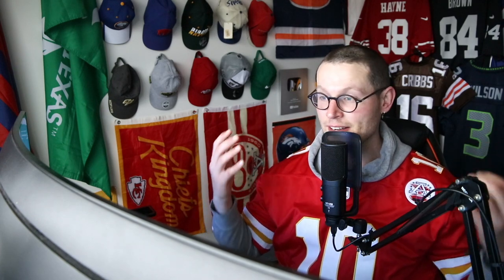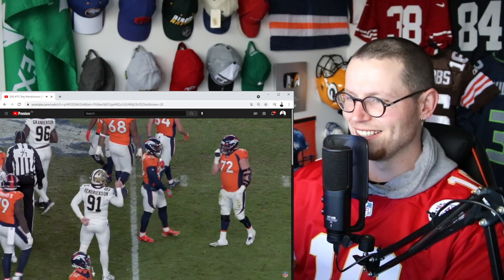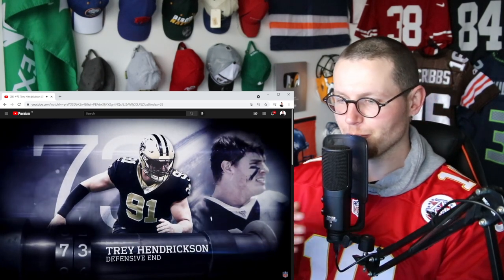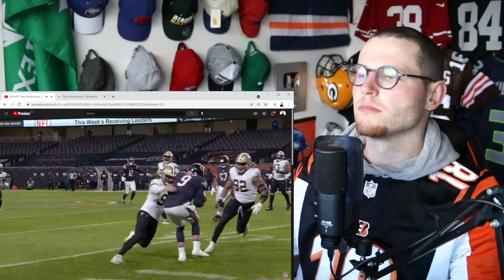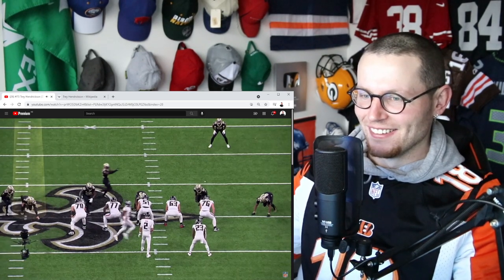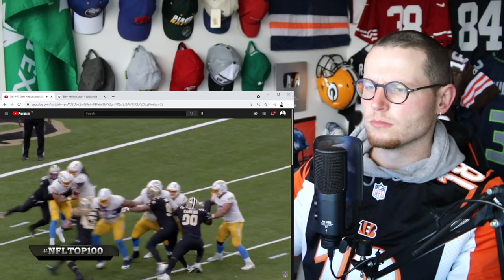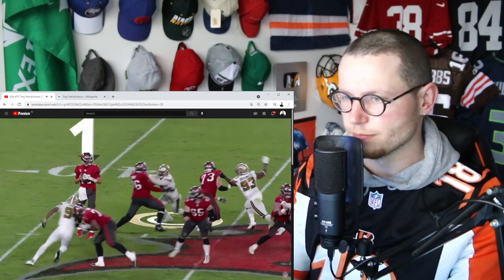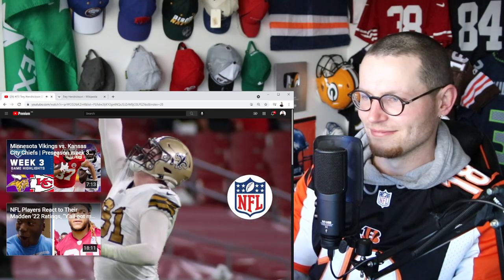Rugby Player Reacts to TREY HENDRICKSON (DE, Cincinnati Bengals) #73 The Top 100 NFL Players of 2021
In this video I take a look at TREY HENDRICKSON who is a DEFENSIVE END for THE CINCINNATI BENGALS and is now officially ranked number 73 on the list of The NFL's Top 100 Players of 2021!

The prize acquisition for the Bengals is coming off a magical year with the Saints. Hendrickson cashed in with a four-year, $60 million deal after registering 13.5 sacks, more than double his career total heading into 2020. Maybe he just needed to play more. His 53% snap count in 2020 was a personal best. He was also hampered by injuries for much of his first three seasons. The challenge ahead in Cincinnati is not only to remain healthy but prove he’s more than a situational pass rusher.